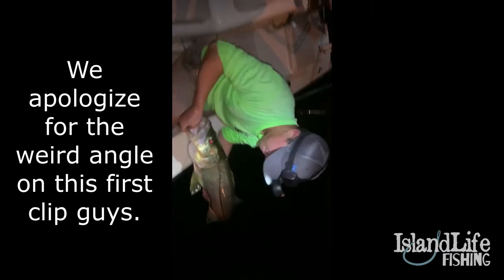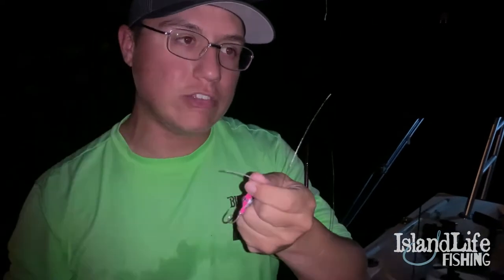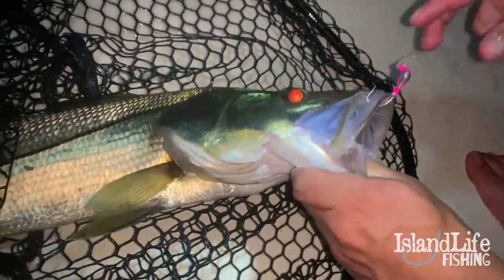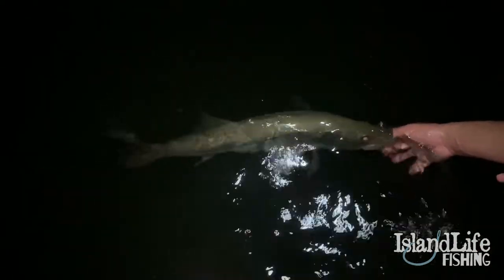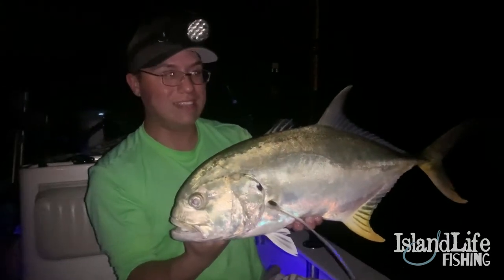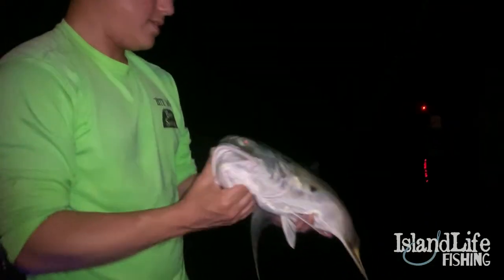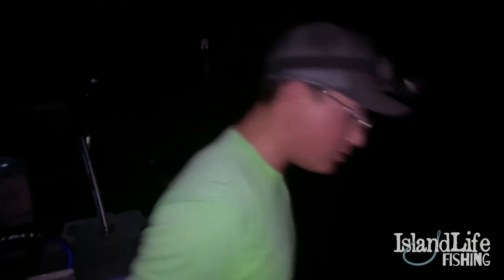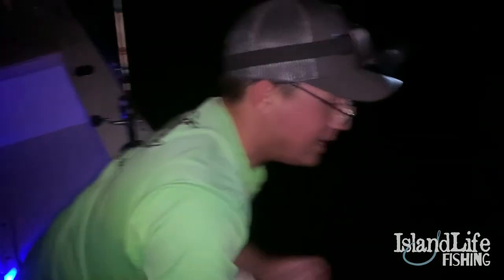Night time Bridge Fishing in the Florida Keys!! (Fall/Winter Techniques Explained!!)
Had a chance to go and do a last minute night time bridge session on the Pirate Life and with an hour and a half of fishing we slayed! Caught a few nice snook including a monster in the beginning, and even a couple big jacks! also talk about some of our favorite techniques we like to use while bridge fishing, especially in the winter time.

Also go and check out Lakey Inspired on Soundcloud!